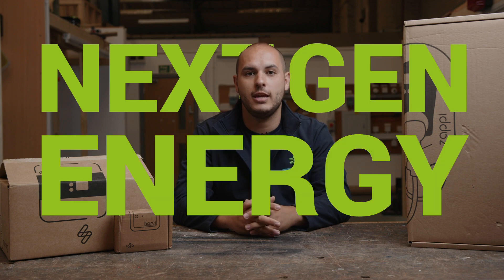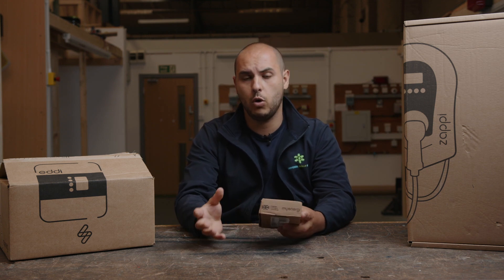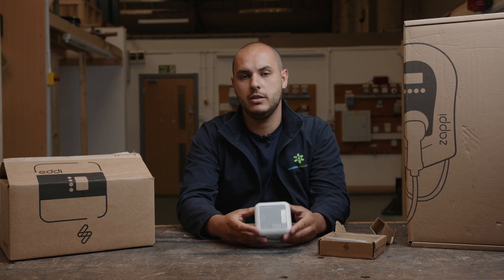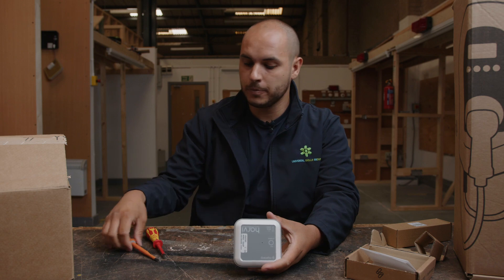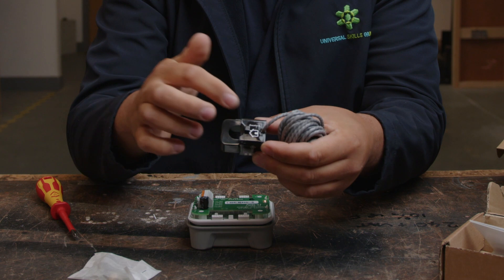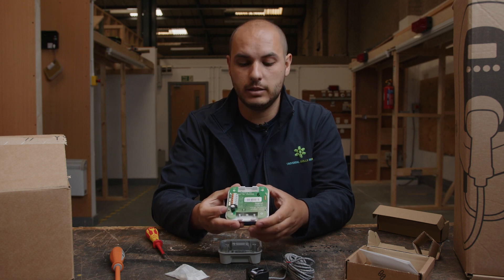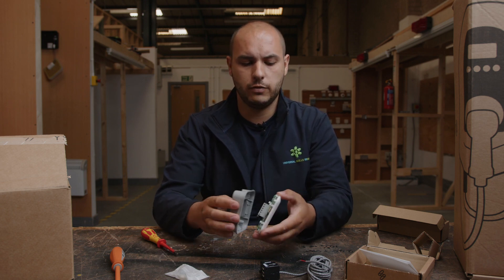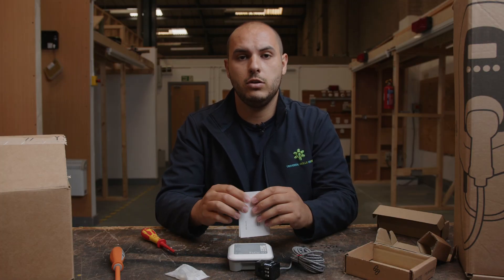myenergi Harvi unboxing and first impressions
@myenergi  have sent us their Harvi device. In this video we unbox and give our first impressions.

We take a step into a new series we're bringing to you called Next Gen Energy. In this episode, our electric tutor Carl unboxes a new product called the Harvi by myenergi. Running on from this video, we have a few more myenergi products that Carl will be unboxing and reviewing so make sure you keep tuning in!